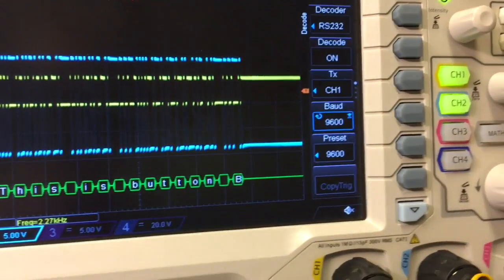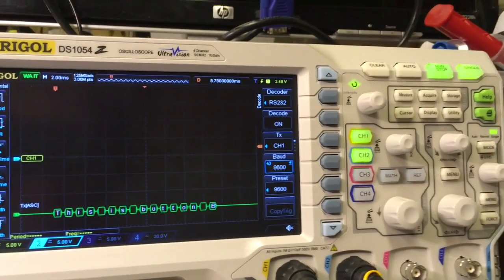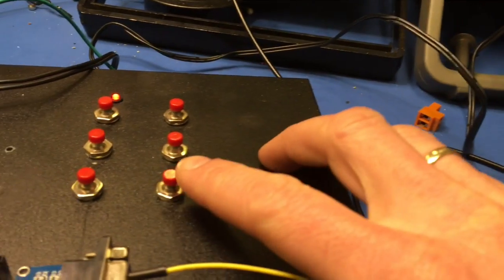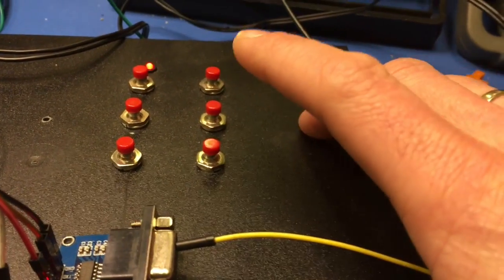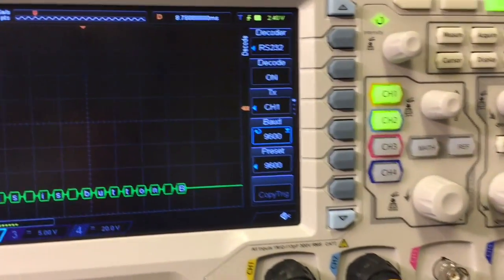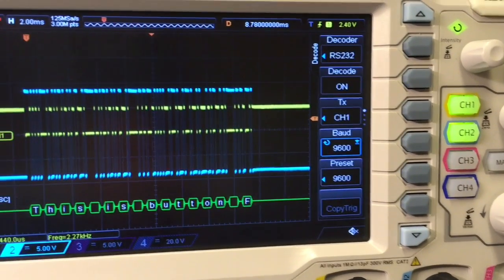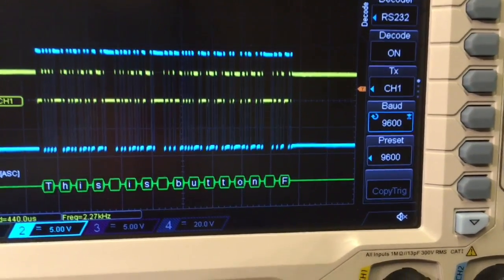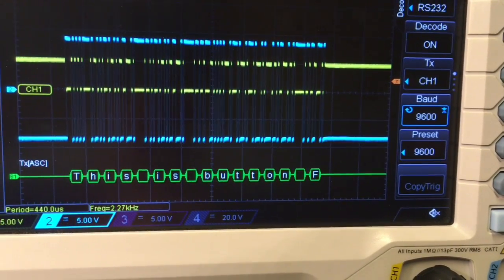TTL to RS232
Converting TTL to RS232 with the MAX3232 IC and using an Arduino to control send commands to a device with a RS232 port - eg. a projector.

A look on the logic levels on the oscilloscope. The source is Serial.print ascii characters from an Arduino Nano.

A brief look on my Nano Control - a wall mounted control unit with an Arduino and a MAX3232 on board.